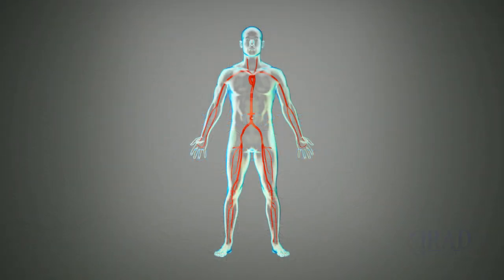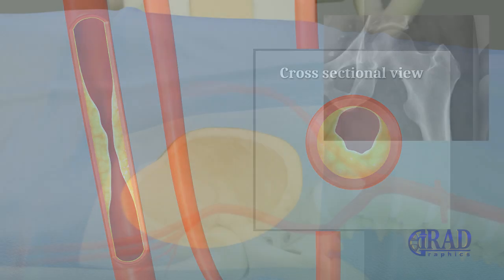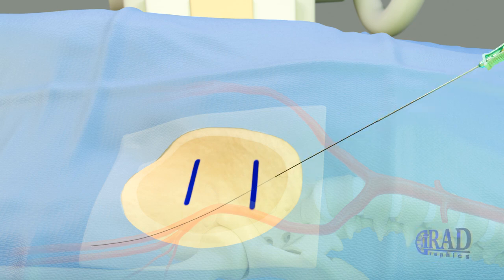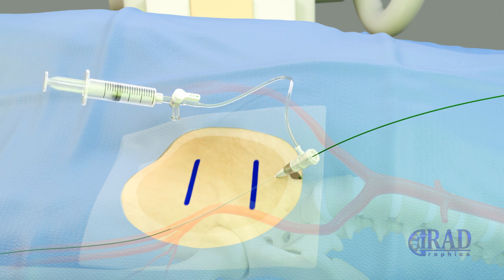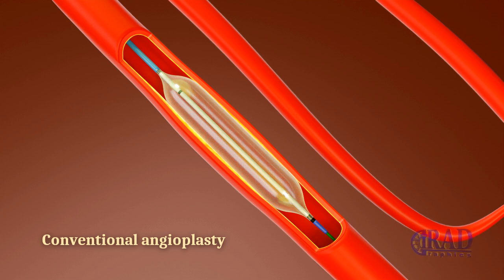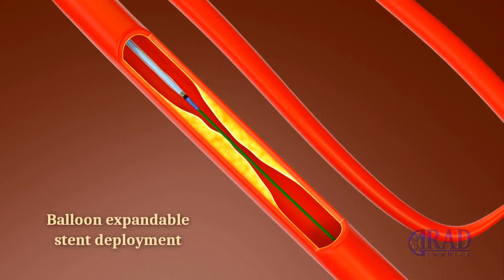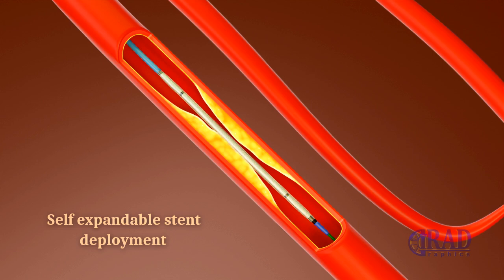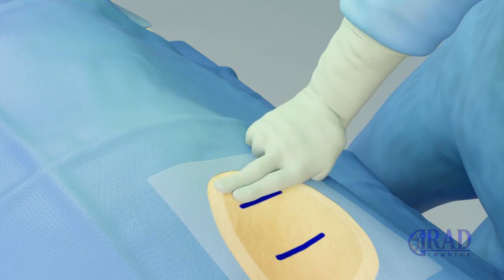Peripheral Arterial Disease Interventions (Angioplasty and Stent)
Peripheral arterial disease intervention involves several minimally invasive, image-guided endovascular procedures to recanalize and treat the narrowing of major arteries in the extremities. Four common interventions are considered based on the findings: Conventional Angioplasty: A semicompliant balloon is advanced over the wire to the narrowed area, and angioplasty is performed to restore the segment to the size of the adjacent normal lumen. Drug-Eluting Balloon Angioplasty: In some cases, a drug-eluting balloon is preferred. The balloon is advanced over the wire to the narrowed area, and angioplasty is performed. The balloon is typically kept inflated for a few minutes to allow the drug to penetrate the vessel wall. Balloon Angioplasty with Stenting: Depending on the resistance and location of the diseased segment, the vessel may first be treated with a smaller balloon angioplasty, followed by the deployment of a balloon-expandable conventional or drug-eluting stent for improved patency for accurate placement of the stent. Self-Expandable Stenting: Alternatively, the diseased segment may be treated with balloon angioplasty followed by the deployment of a self-expandable conventional or drug-eluting stent for better flexibility.